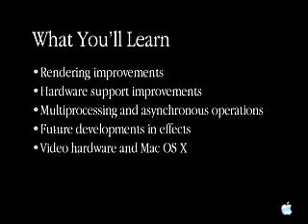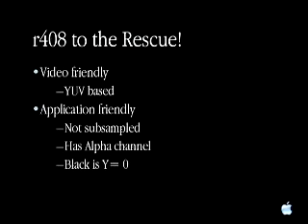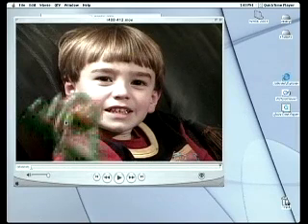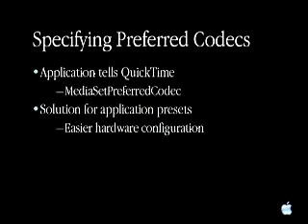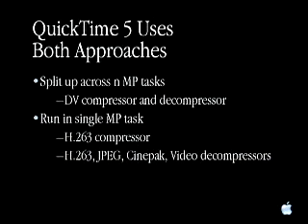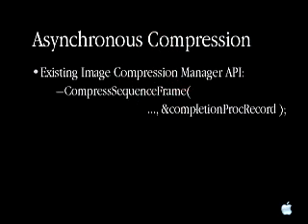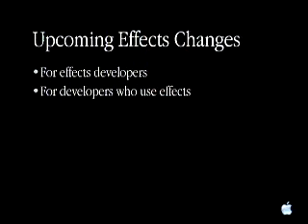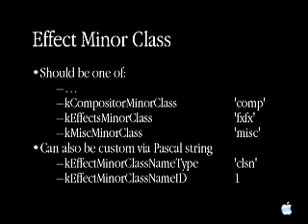WWDC 2001 402 QuickTime for Professional Video